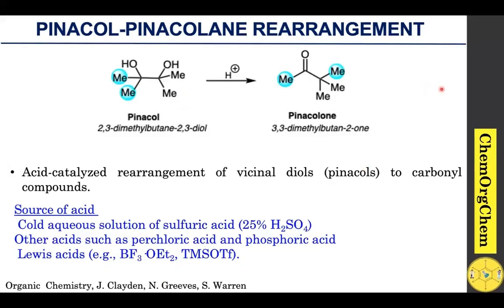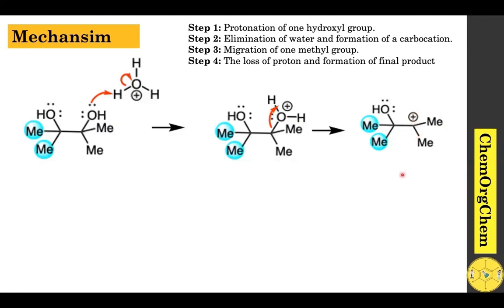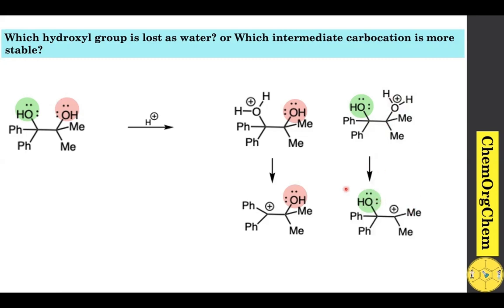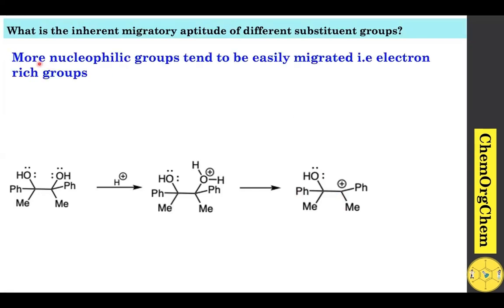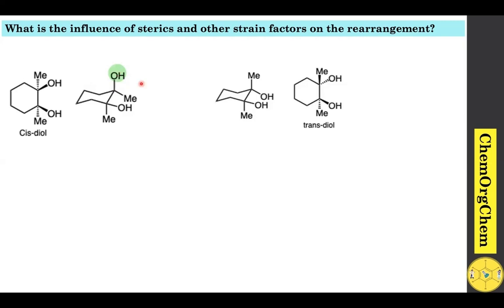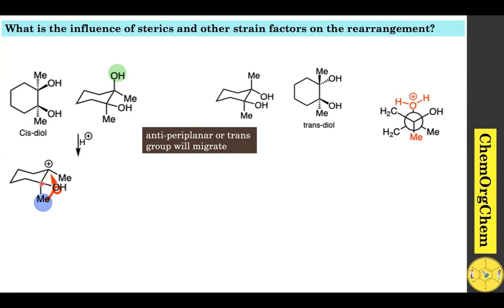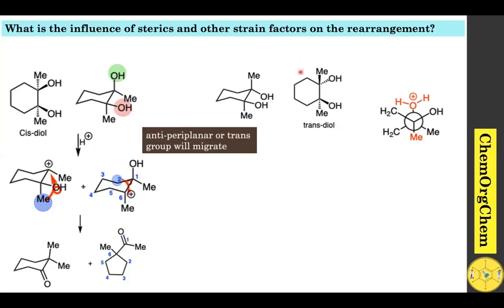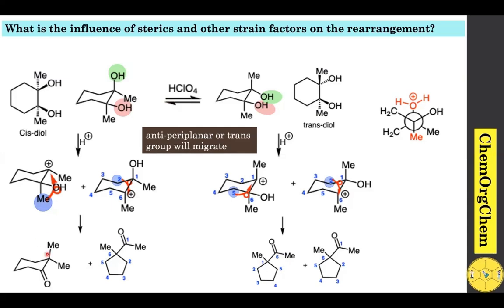PINACOL-PINACOLONE REARRANGEMENT Part-I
PINACOL-PINACOLONE REARRANGEMENT: Acid-catalyzed rearrangement of vicinal diols (pinacols) to carbonyl compounds.
This video discusses about basic concepts and mechanistic details of pinacol-pinacolone rearrangements with suitable examples.
References: Organic chemistry J. Clayden, N. Greeves, S. Warren
                      Name reactions Homologations Part 2 Jie Jack Li